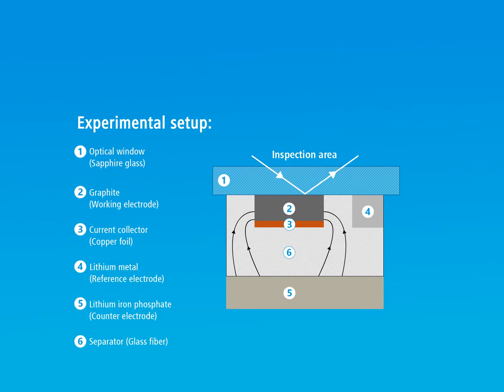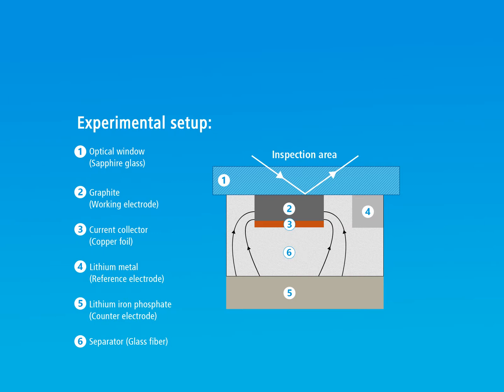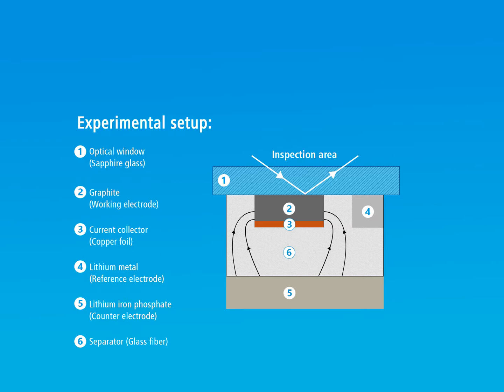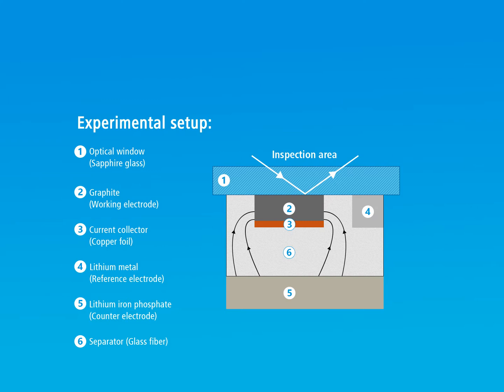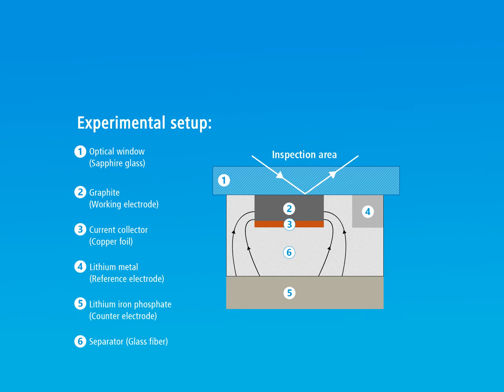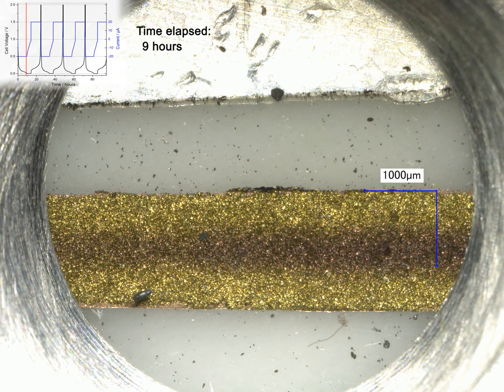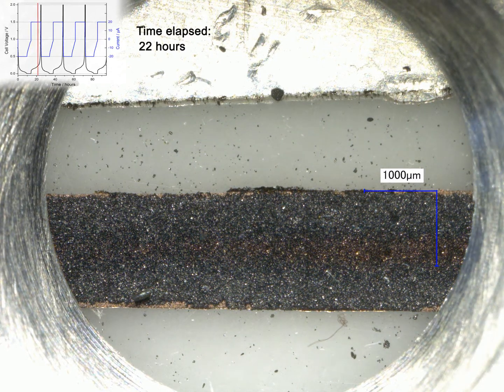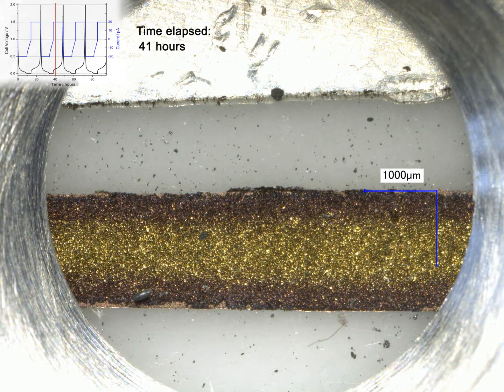ECC-Opto-Std Mode 3: Graphite electrode sandwiched with an LFP counter electrode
*** Updated version with Dr. Matthias Hahn's voice-over commentary ***

Using our ECC-Opto-Std test cell, we have placed a strip of a graphite electrode beside a piece of lithium foil having the shape of a semicircle. A glass fiber separator is pressed against this side-by-side assembly from below, so as to fill up the gap between the two electrodes. From below, a lithium iron phosphate (LFP) electrode is pressed against the separator serving as the counter electrode. The microscope “looks” through the sapphire window onto the graphite electrode with the active layer facing up, and the current-less lithium metal foil beside. For the electrochemical experiment, the graphite strip is connected to the working electrode of the potentiostat, the LFP semicircle to the counter electrode, and the lithium metal foil to the reference electrode. The video shows how the color gradient evolves along the width of the graphite electrode during lithiation/ delithiation.